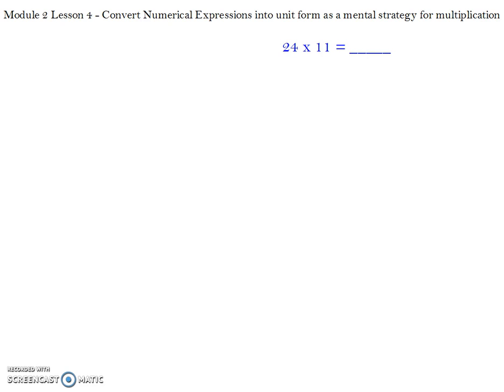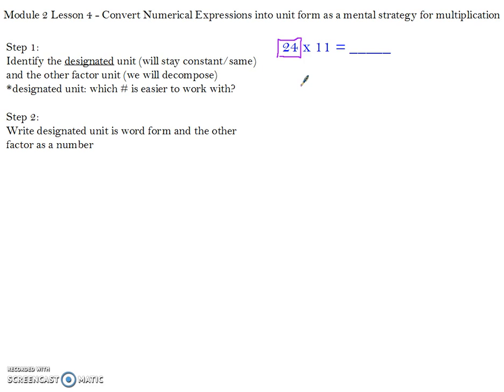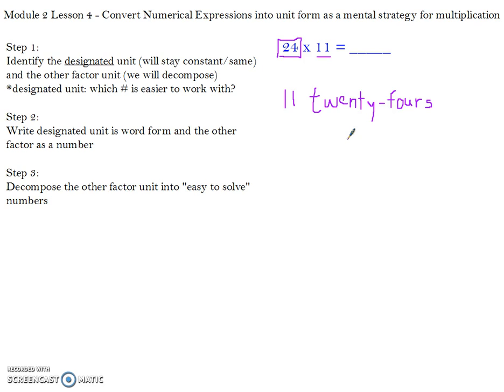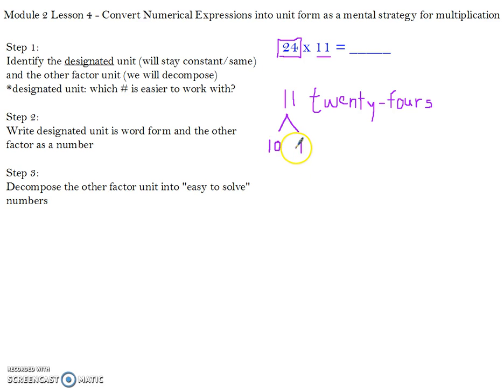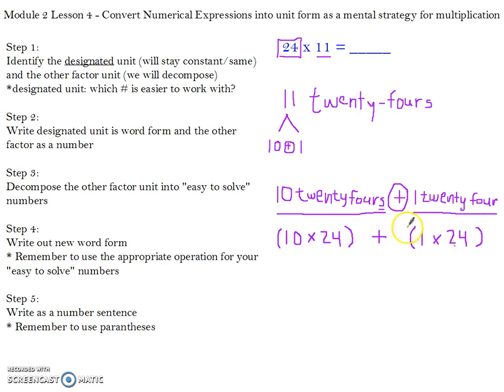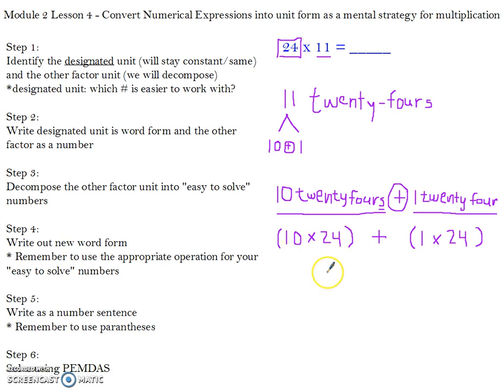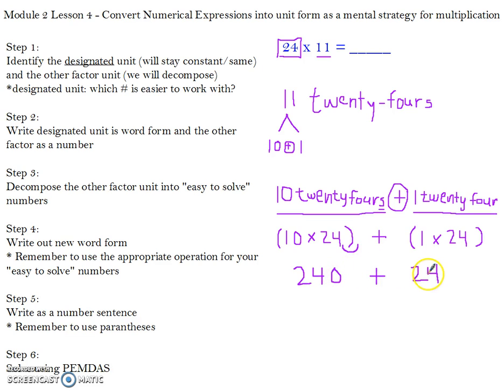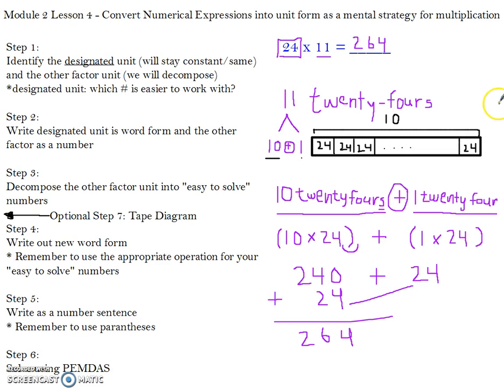Module 2 - Lesson 4 - Convert Numerical Expressions into unit form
EngageNY/Eureka Math